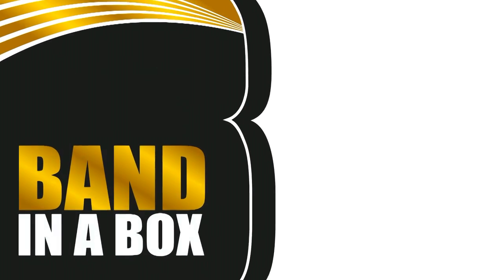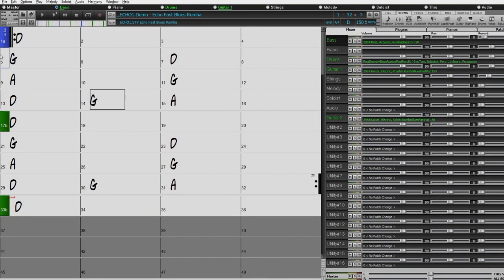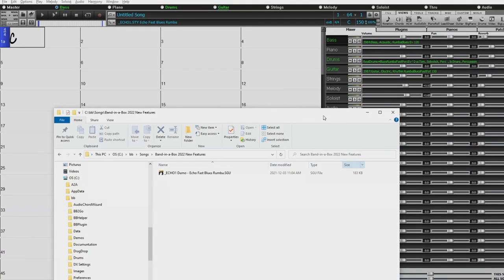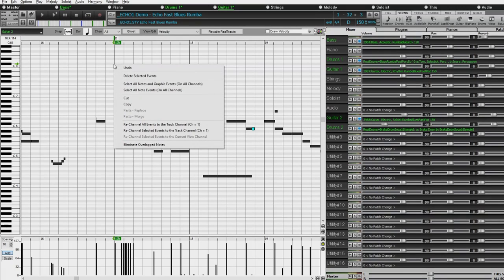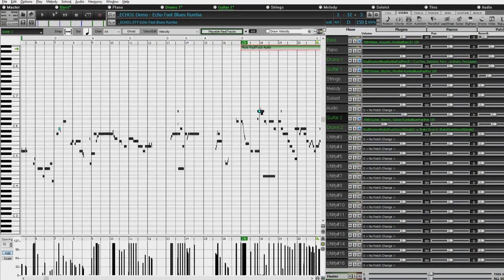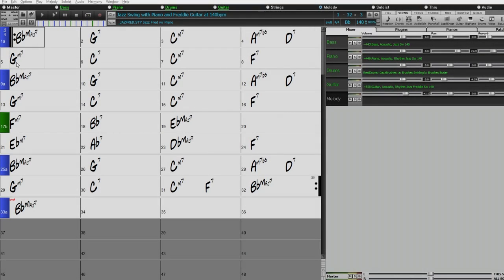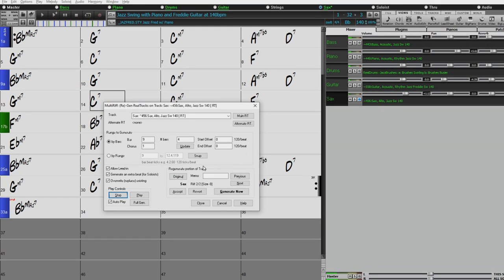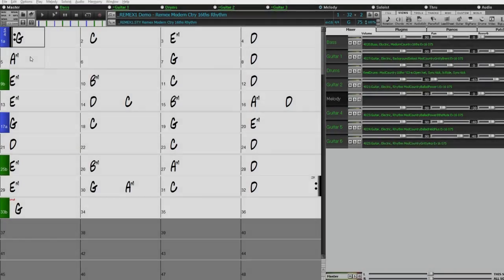Band-in-a-Box® 2022 Boot Camp: An introduction to 10 major features and new RealTracks, part 1 of 2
This video takes you through an introduction to some of the exciting new features in Band-in-a-box 2022.  This video will be expanded soon to include even MORE new features.

contents:
00:50 - All Tracks Are Equal
09:00 - Playable RealTracks
24:35 - MultiRiff
38:24 - MicroChords
48:51 - Motifs
51:18 - Volume Node Automation

Drum stems
Track Settings "One-Stop-Shop""
ReMix Vocal Full Songs
222 new RealTracks
1-Click Downloader/Installer